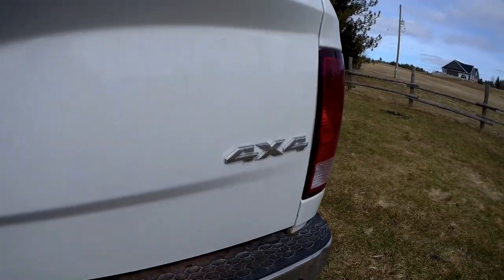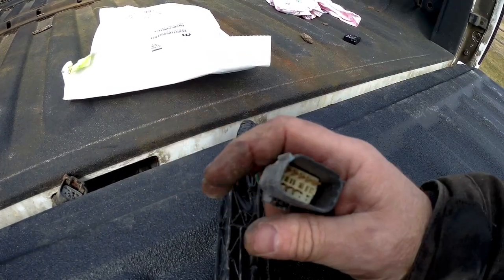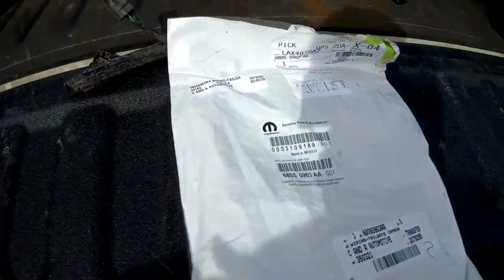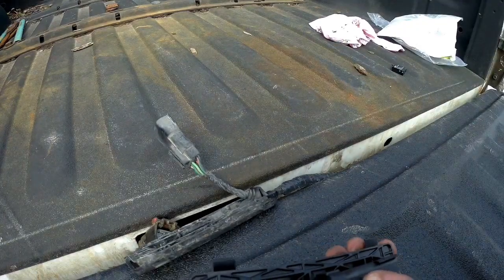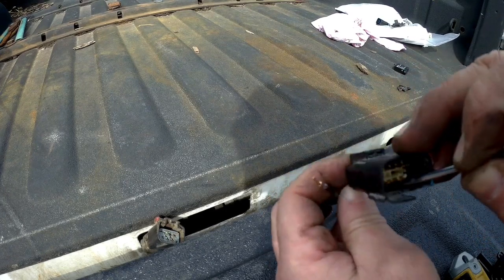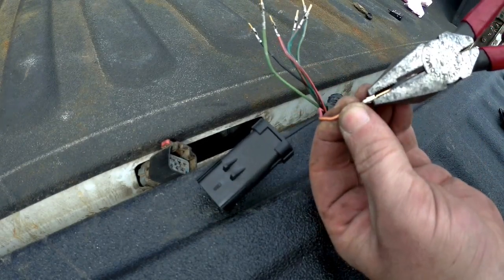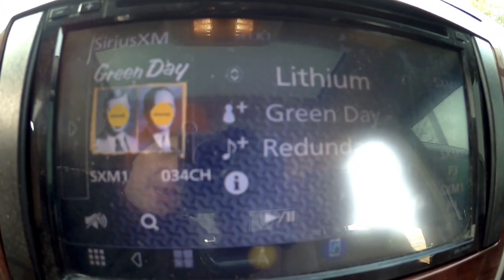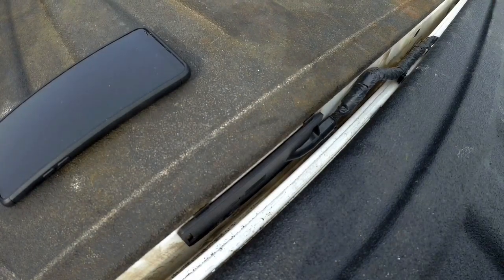Dodge Ram Tailgate/Connector Swap - Getting Your Back Up Camera Working Again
Had to change the connector on the tailgate from a 10 pin to an 8 pin to get my back up camera working again after putting on a newer tailgate